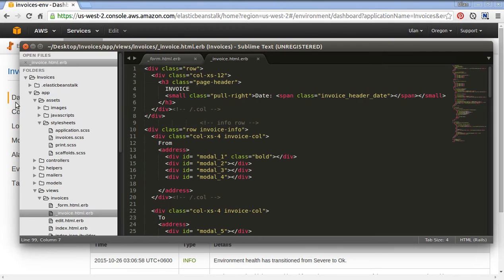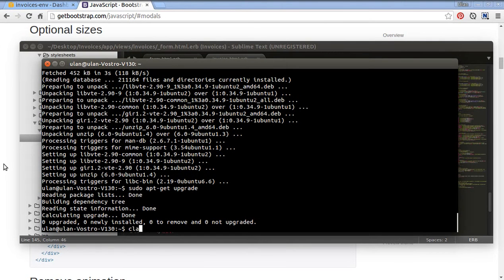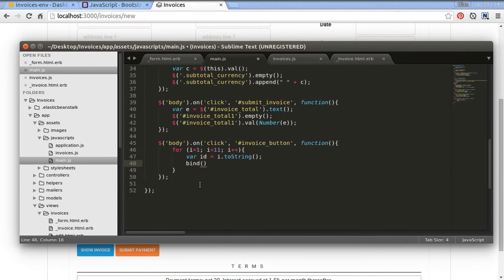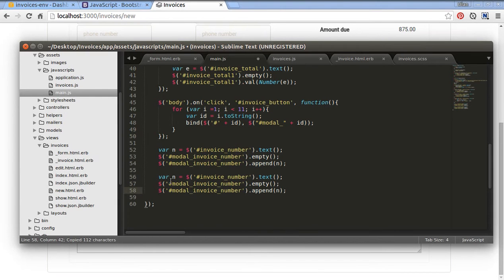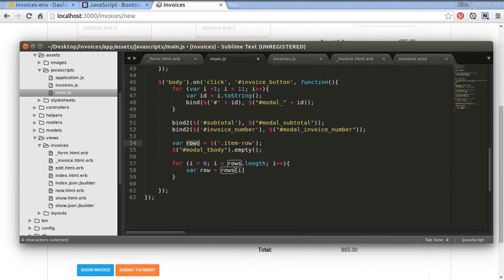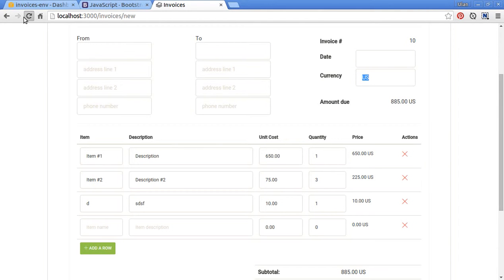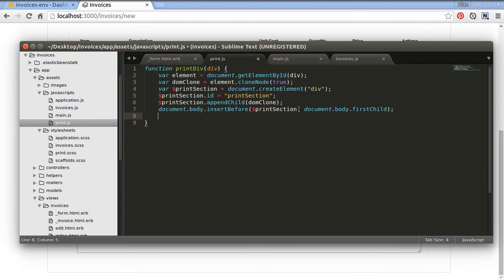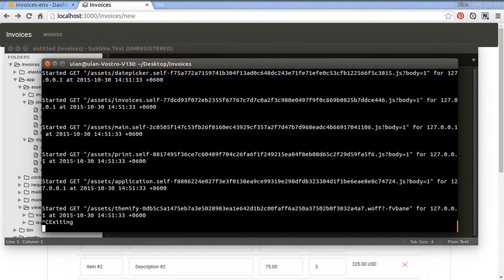Part #4. Add printing to invoices